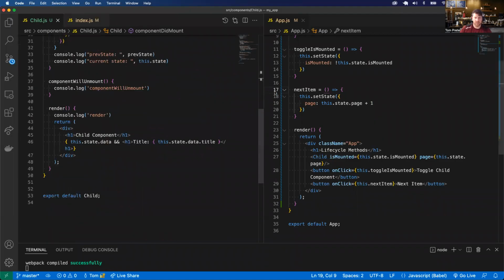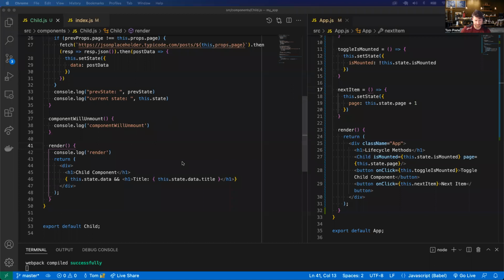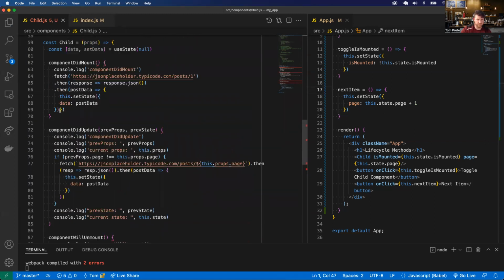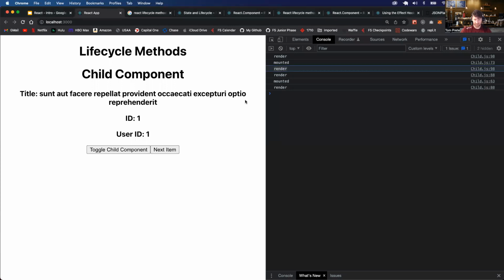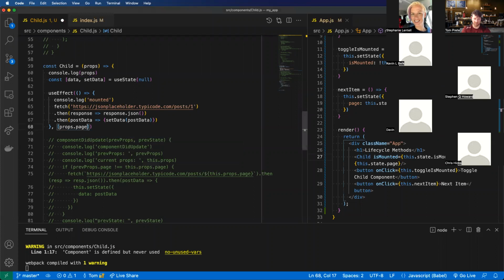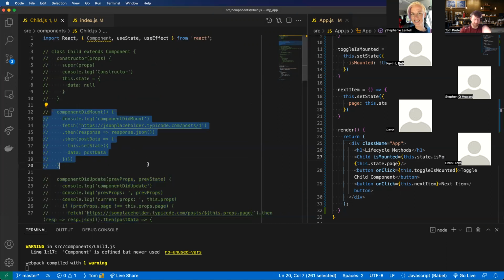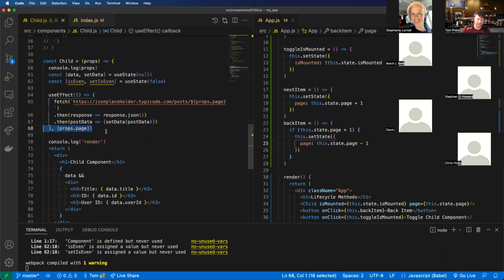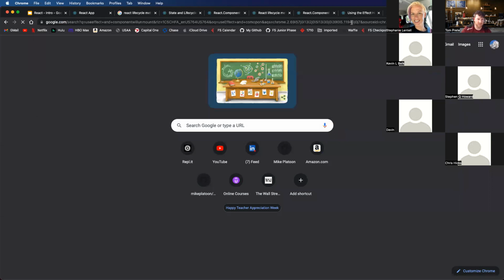W18D2: React Lifecycle Methods & the useEffect Hook (2 of 3)